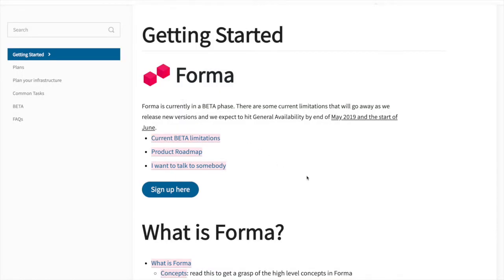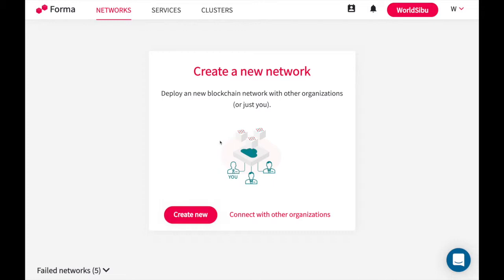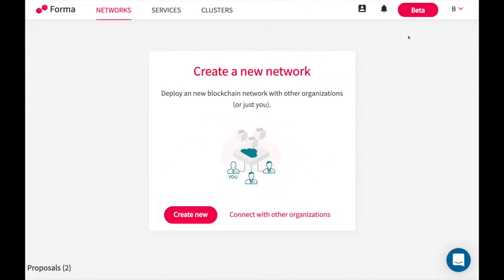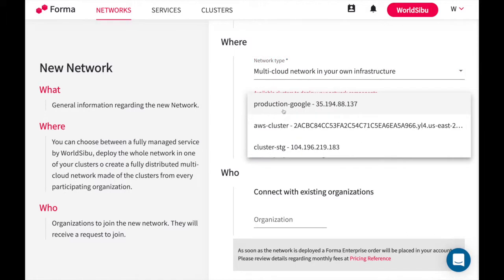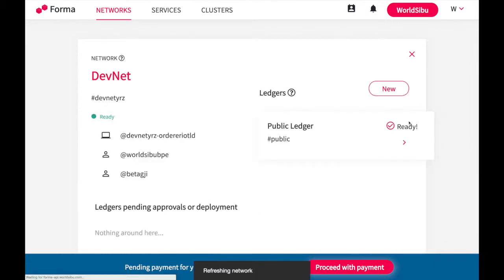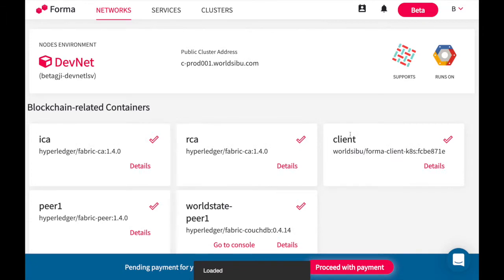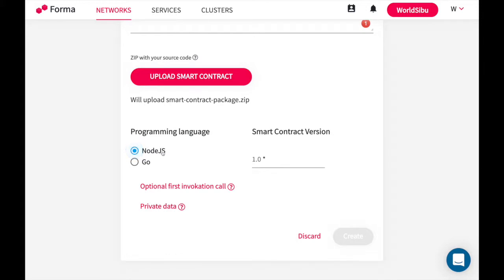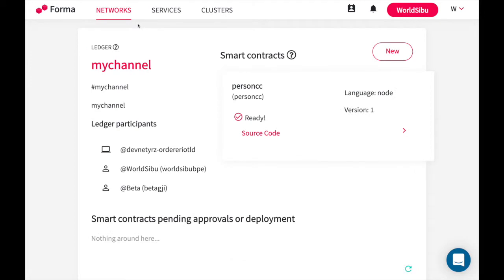Deploy a multi-organizations multi-cloud Hyperledger Fabric network with Forma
In this video we show the power of Forma to create a multi-cluster multi-organization Hyperledger Fabric network.